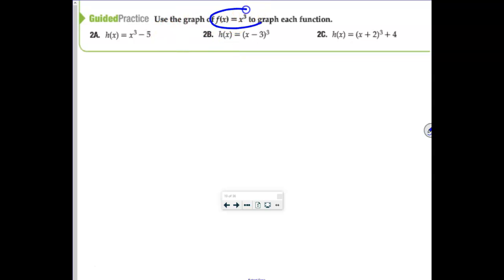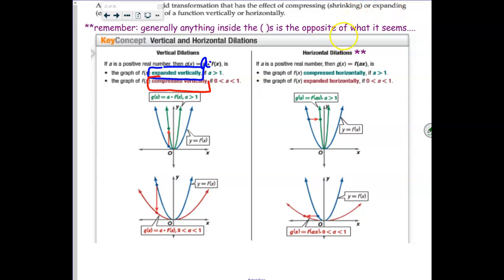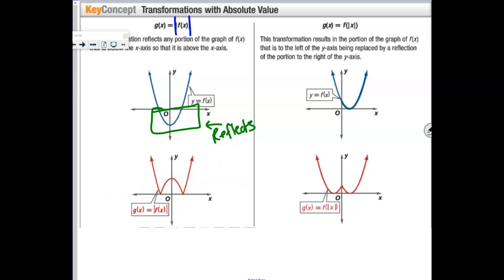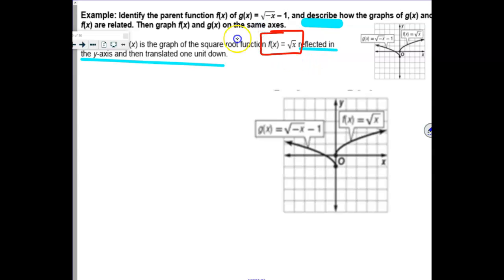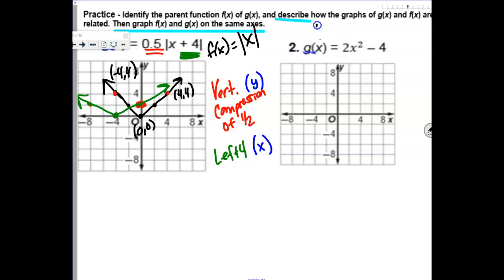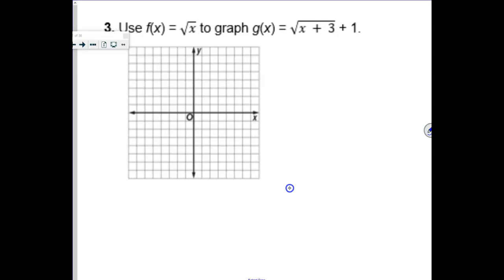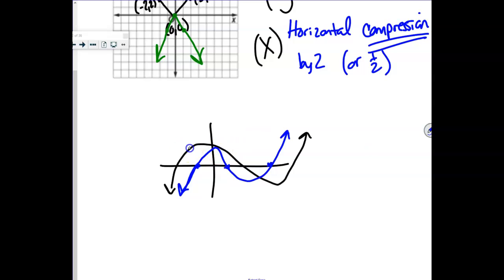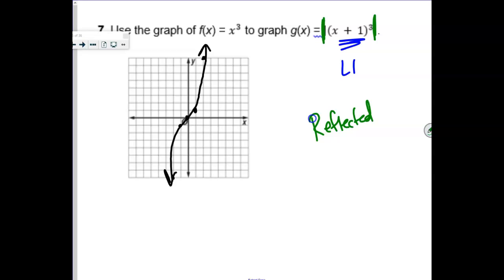PreCalc Finish 1.5A Transformations WS 6/7 2019